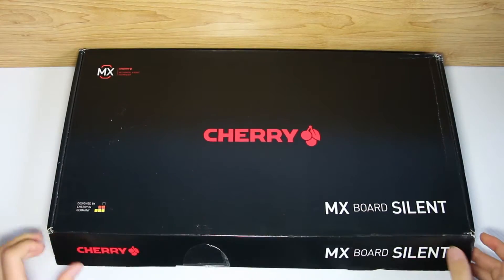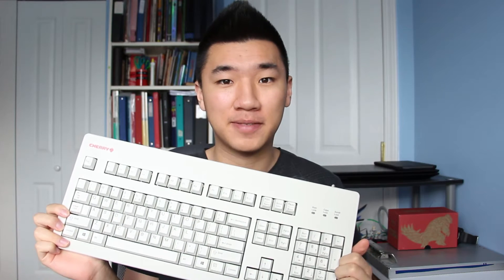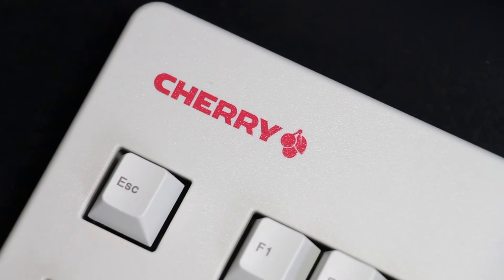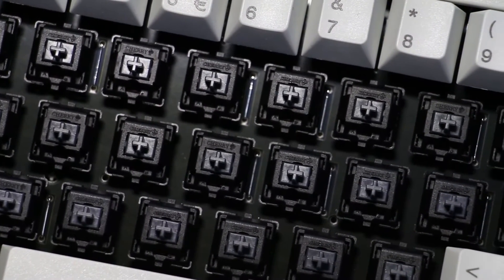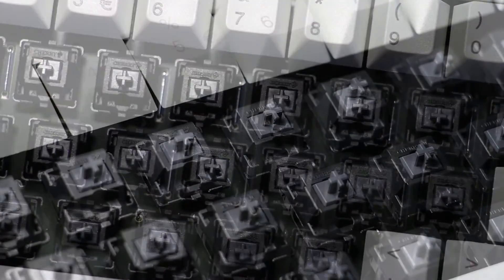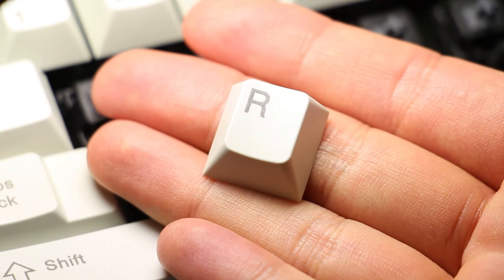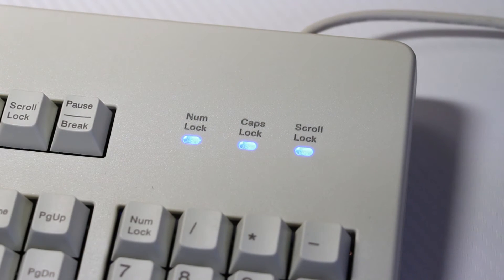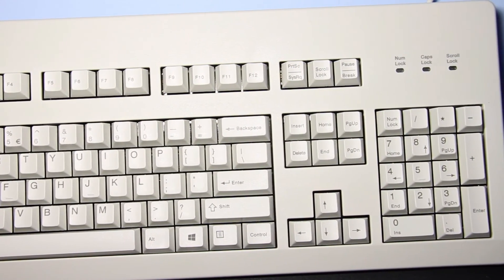$150 MX Board Silent Review! (MX Silent Black Switches)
Currently not available to the public. But its price will shock you.
Amazon Prime FREE 30 Days